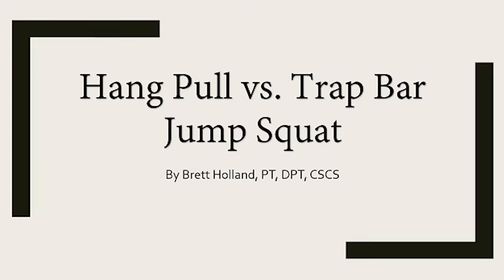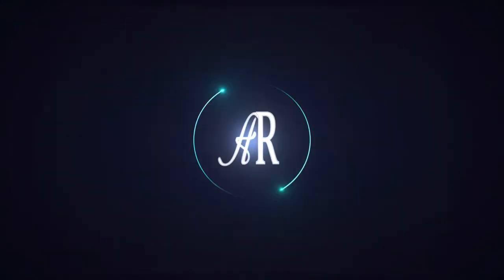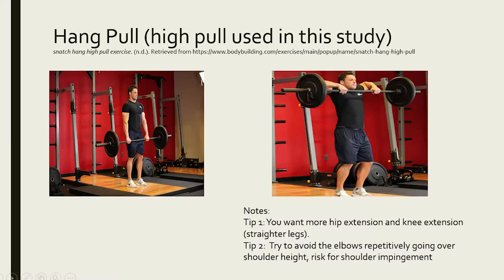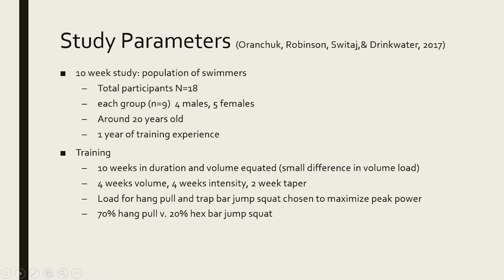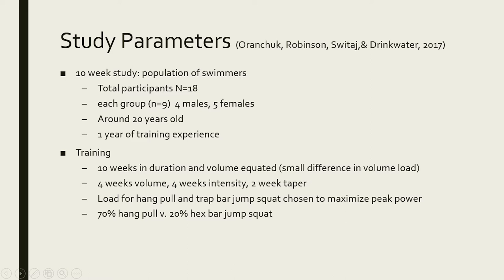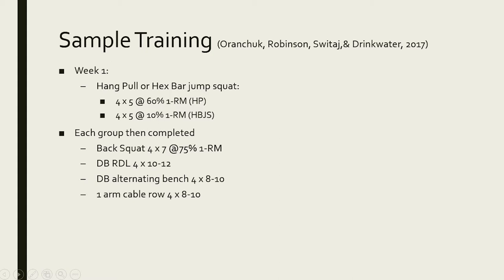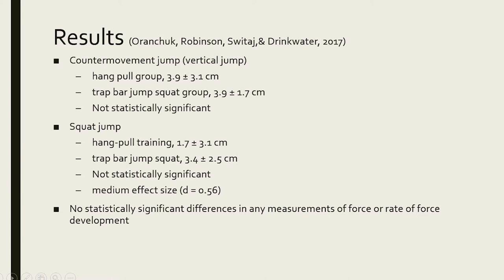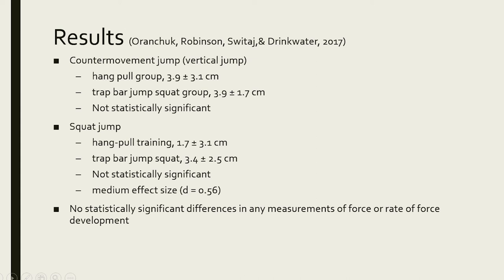Hang Pull vs. Jump Squat: Who wins?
Research study summary of hang pull vs. Jump Squat